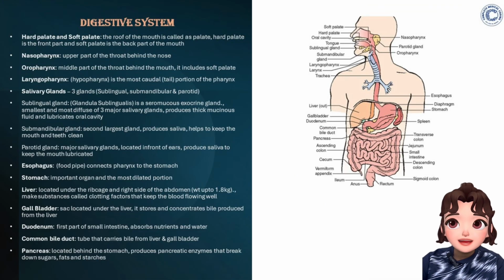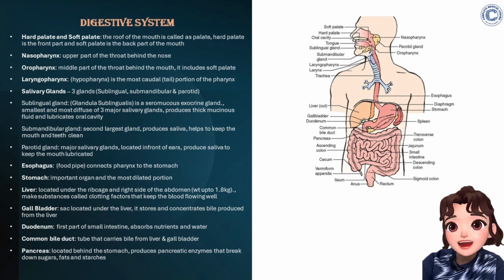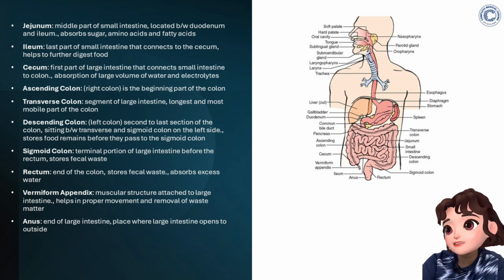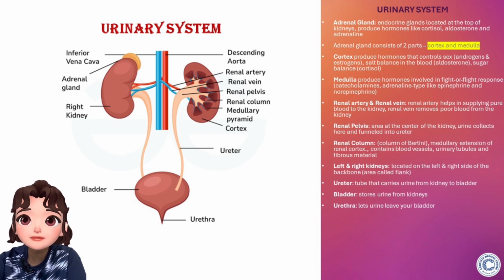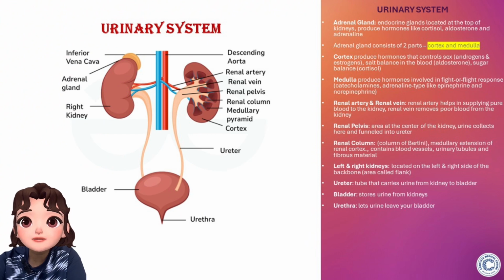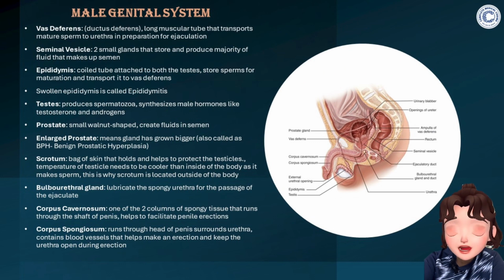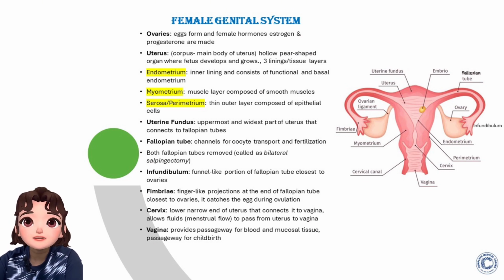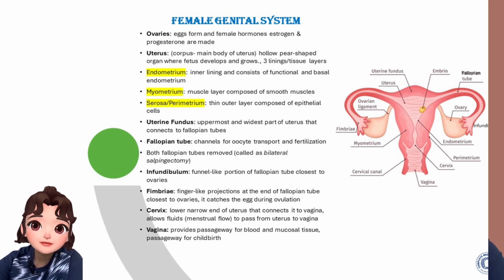CH-16: ANATOMY PART-7 (Human Body Structures-Digestive,Urinary,Genital) l Medical Coding Course lCMC